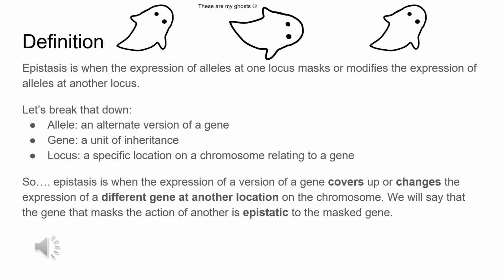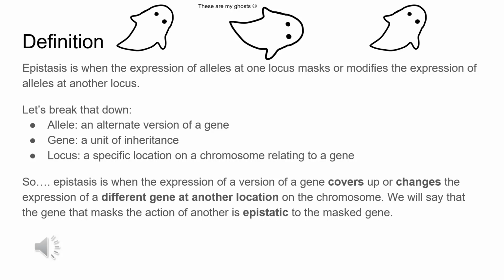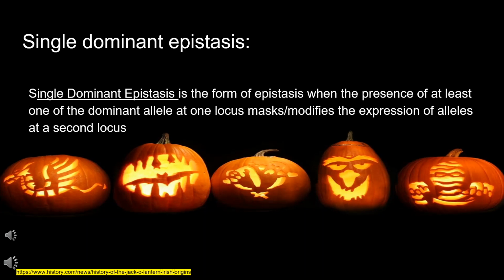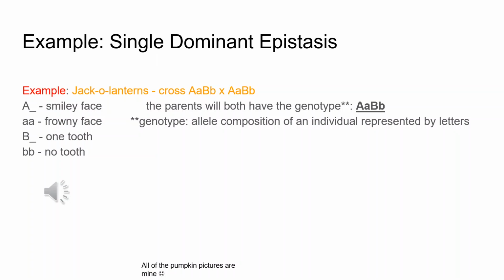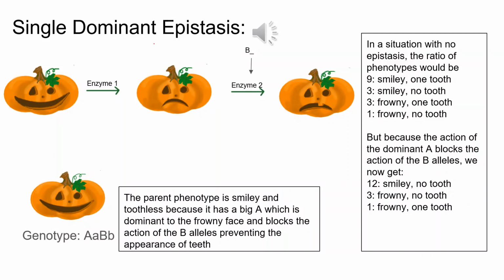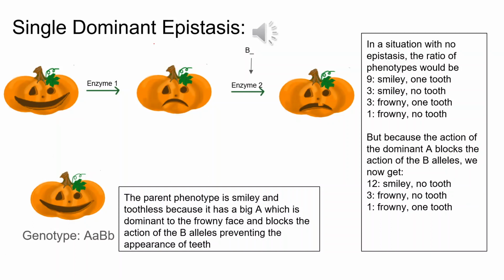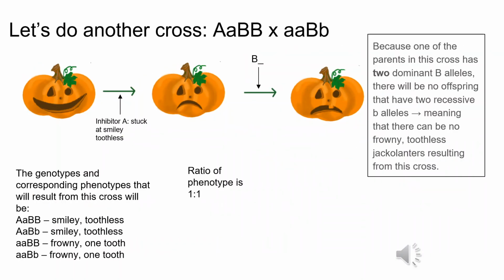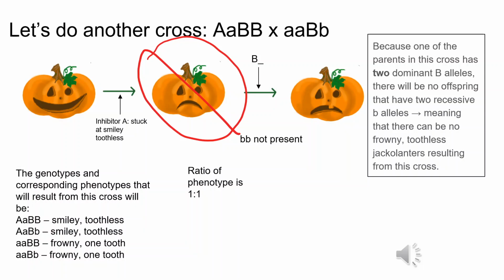GN311 video2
exam video two for GN311 prompt 1 at NCSU
all other images were by me using krita
all information came from GN311 NCSU class lectures and slides